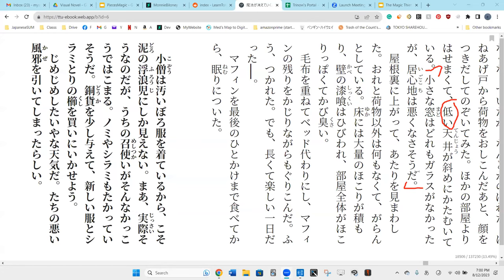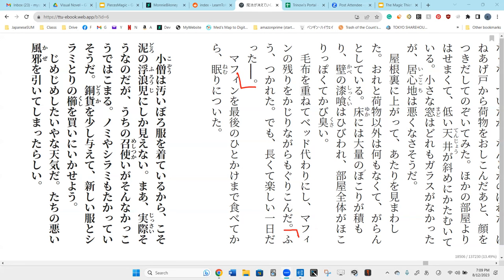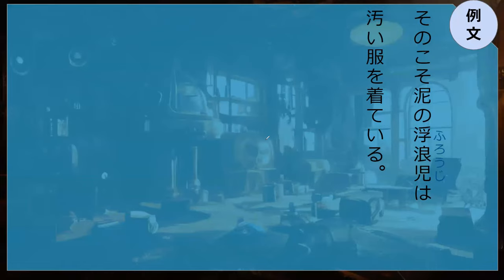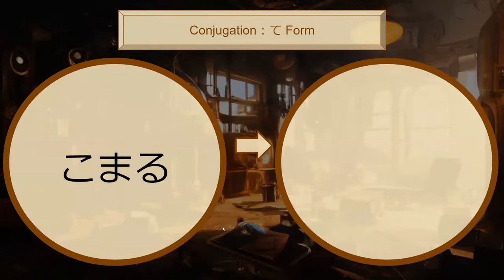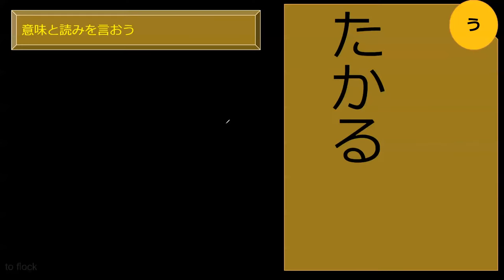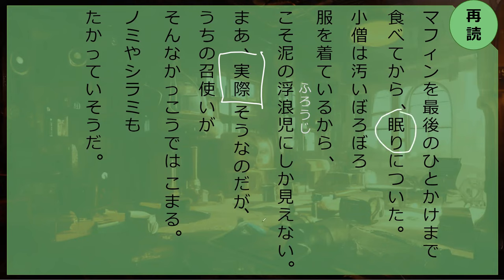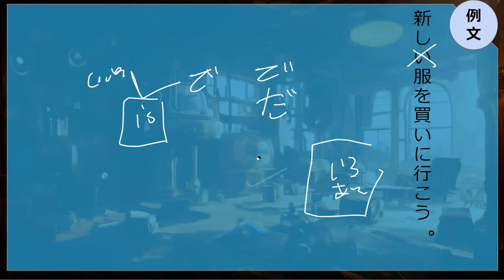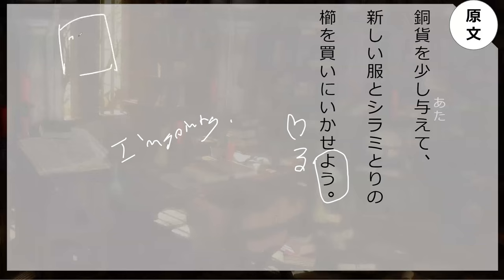Lesson 110 魔法が消えていく